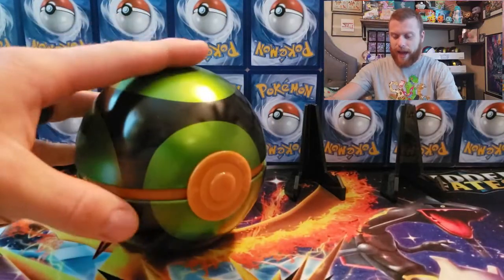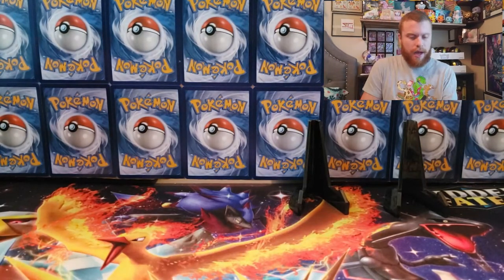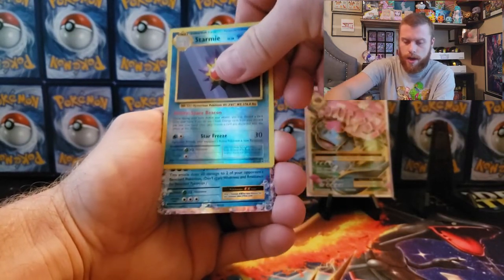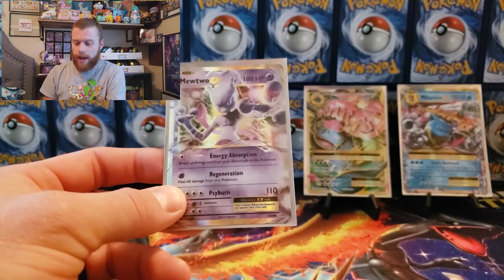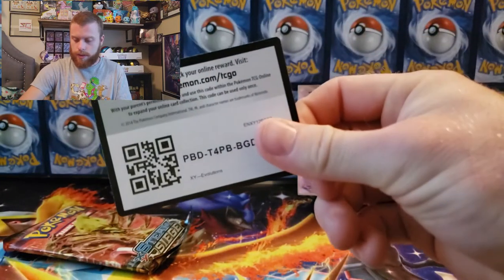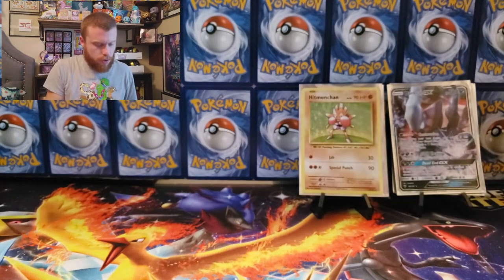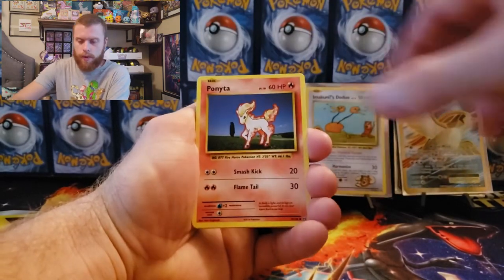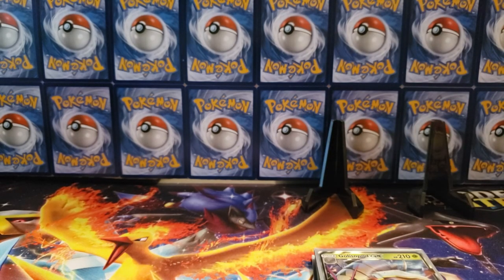!!! POKEBALL TIN HAUL !!! Will my pull streak continue!?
Driving into more 3 dollar Pokeball Tins! my pulls so far have been straight fire...but will my streak continue!? Watch to find out!!!